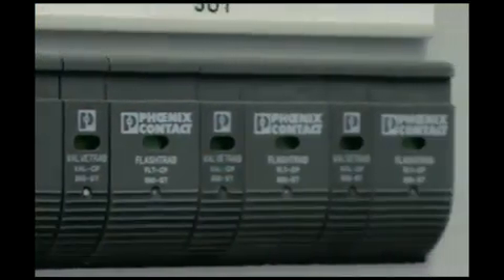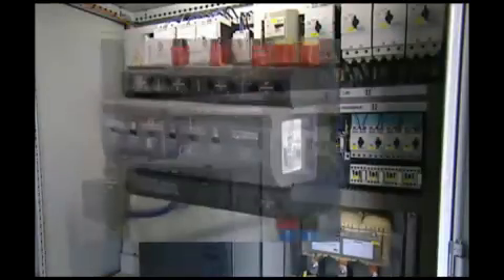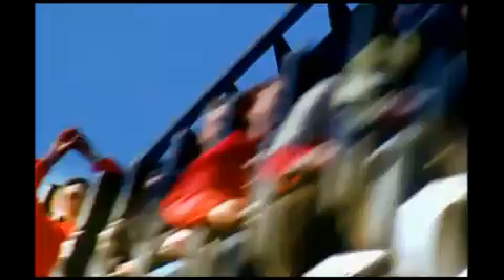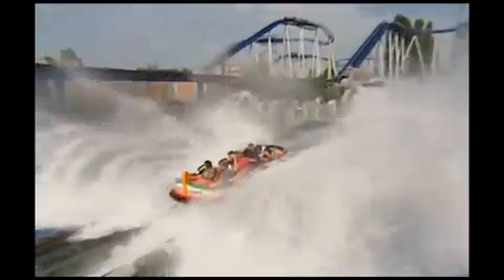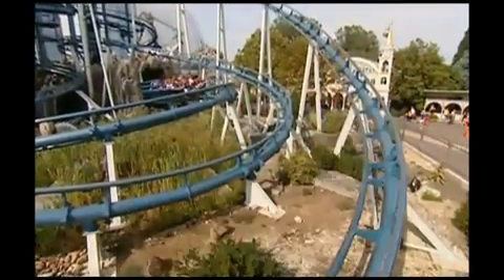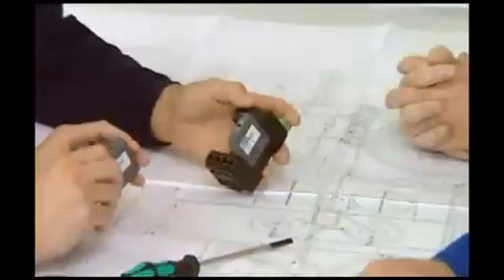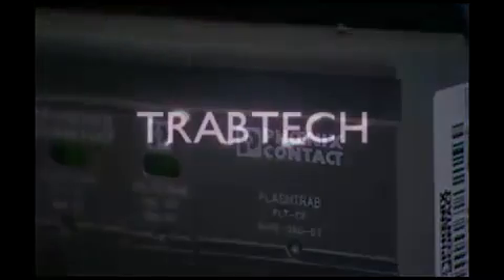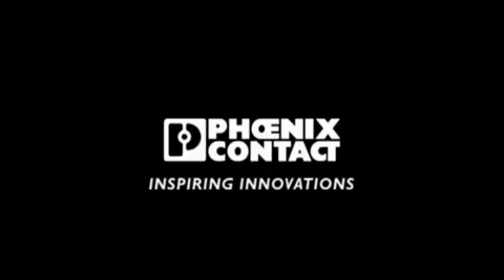Surge Protection applications in Europa-Park , Rust, Germany - Phoenix Contact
Surge protection devices application in Europa Park rust in Germany from Phoenix Contact. Surge protection devices ensure trouble free, non- stop operation and maximum equipment availability.